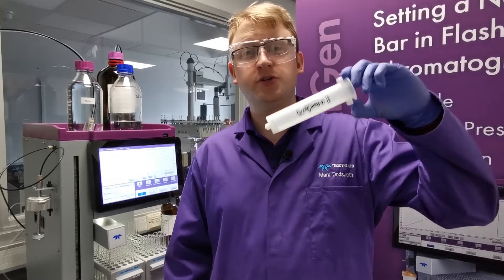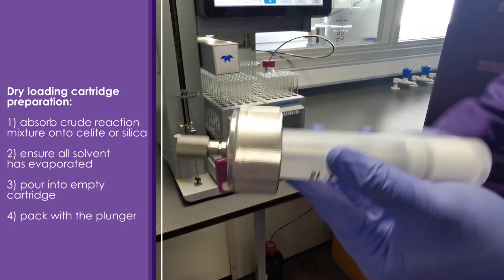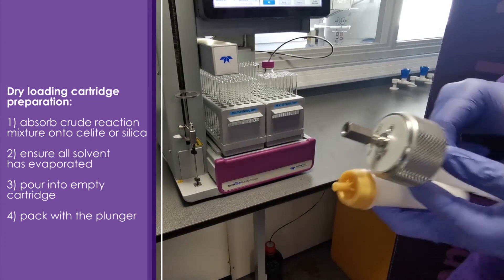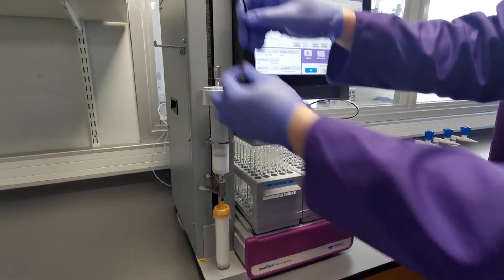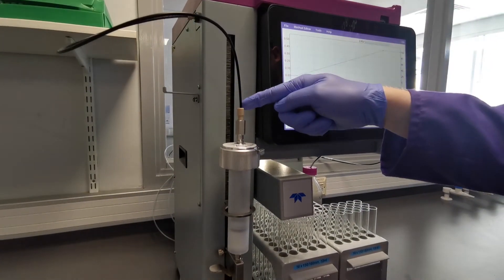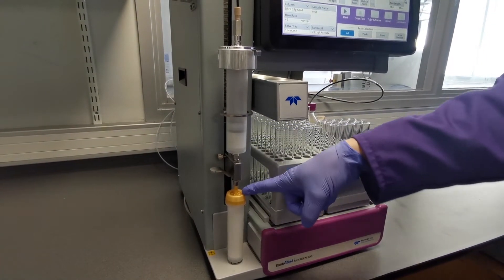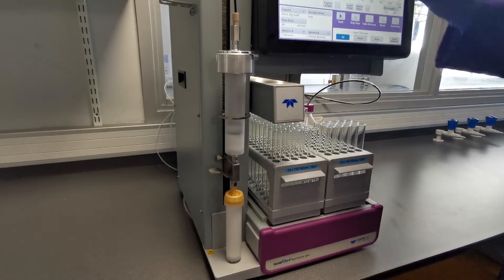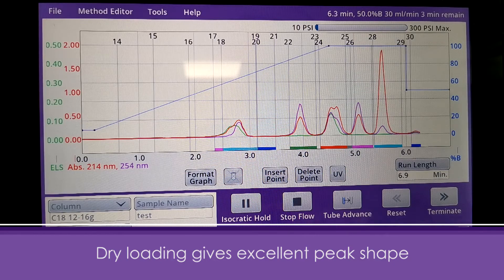Teledyne ISCO How To: Dry Load Your Sample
What happens when your liquid sample doesn't dissolve in the solvent you want to load in? Watch now!